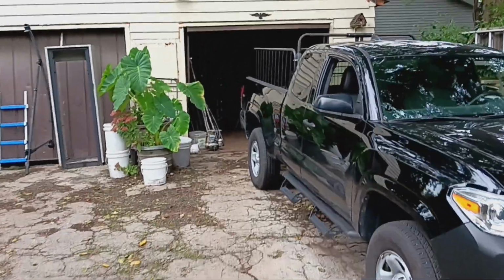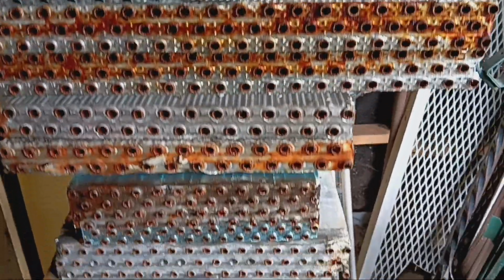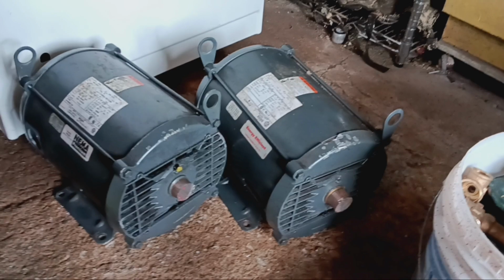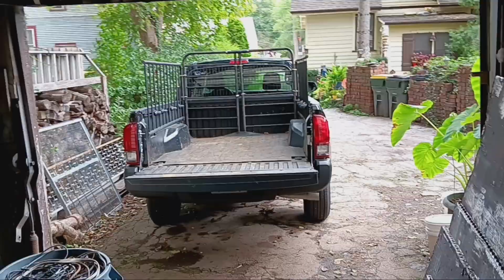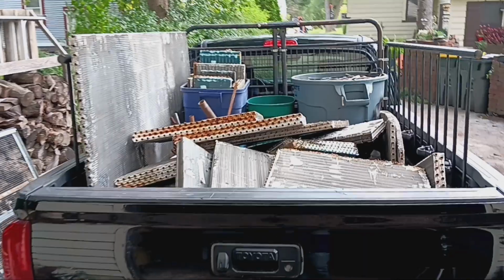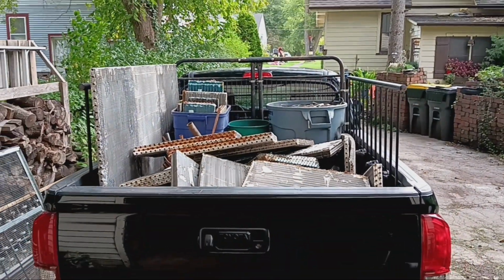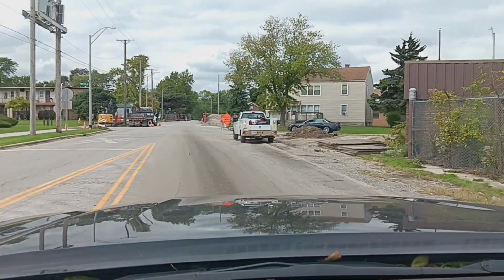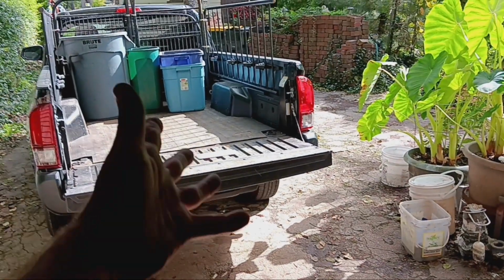Copper Is Up, Time To Sell Some Scrap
Cashing in some copper commodities  while the price is up. Copper, brass, acr, electric  motors, wire